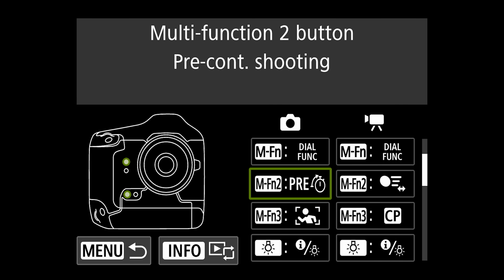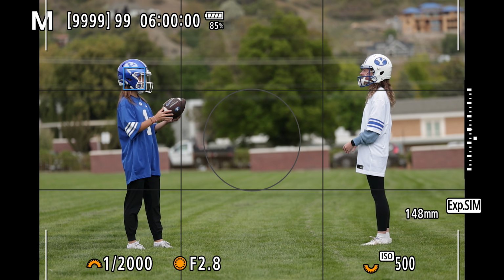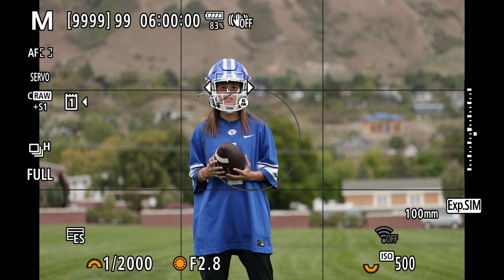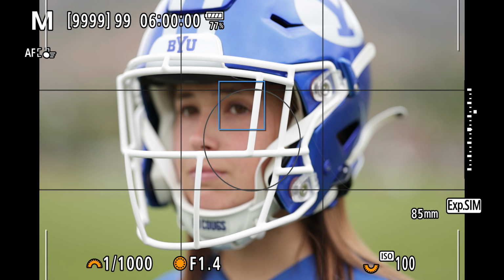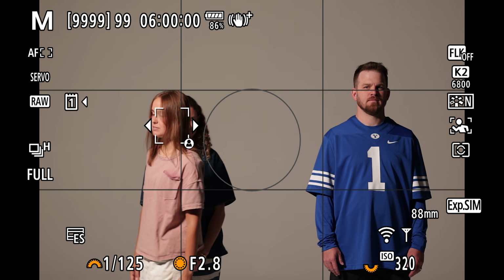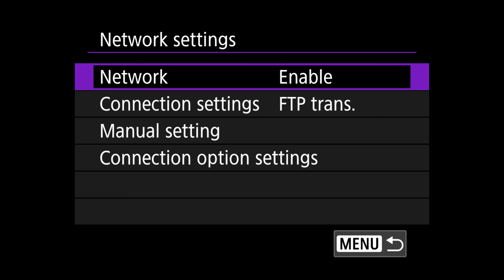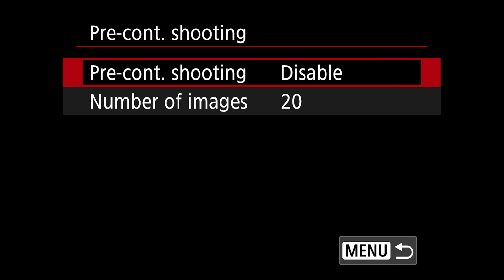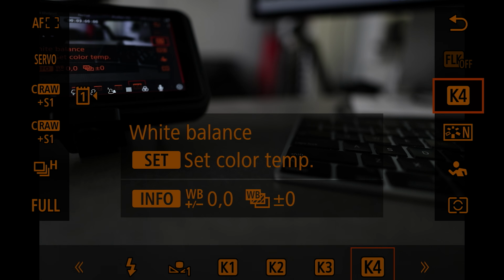Testing Firmware 1.3 for the Canon R1 and R5 Mark II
BYU Photo's Jaren Wilkey looks at the new features and improvements available for sports photographers using Canon's 1.3 firmware update for the R1 and the R5 Mark II. New features include Action Priority Autofocus for American Football, Improved Register People Priority, FTP Multithreading, and a mappable Pre Continuous Shooting button.